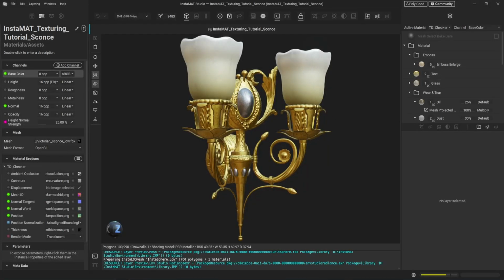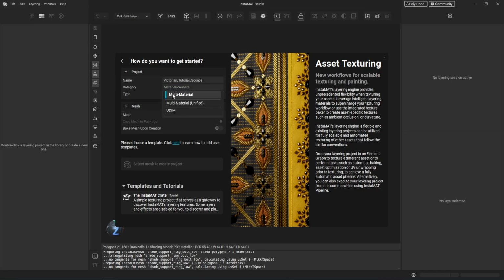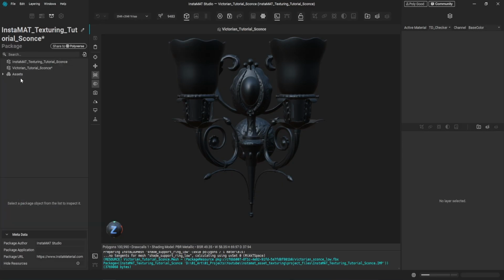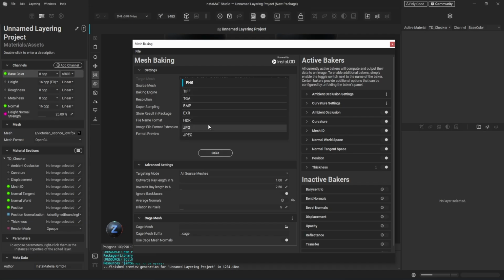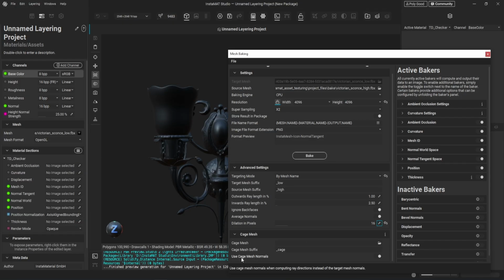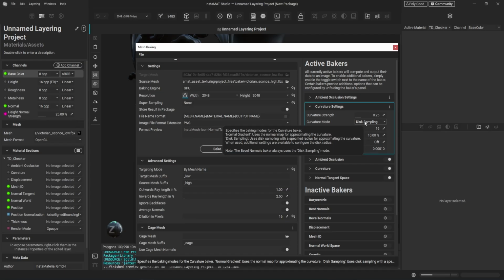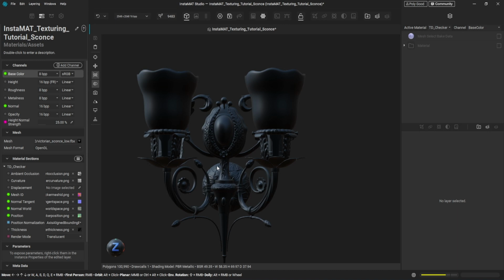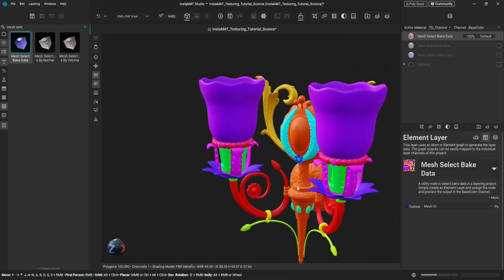Free AAA Substance Painter Alternative ( It's just as GOOD !) Texturing Course ( InstaMAT ) - pt.1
Part 1 from my AAA Asset Texturing course inside a free substance painter alternative called InstaMAT !

We'll discover throughout this series a new software released in 2024 that can soon become the new texturing paradigm in the 3D Industry.

Grab a pioneer license and get started right away for FREE ! :)